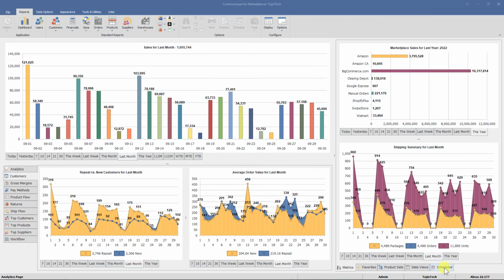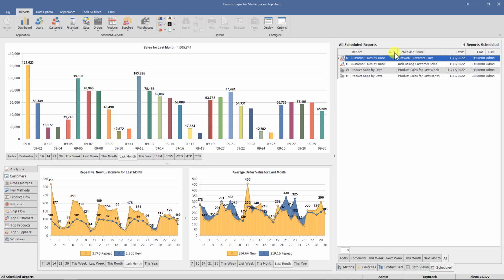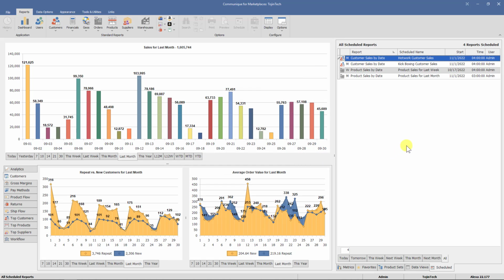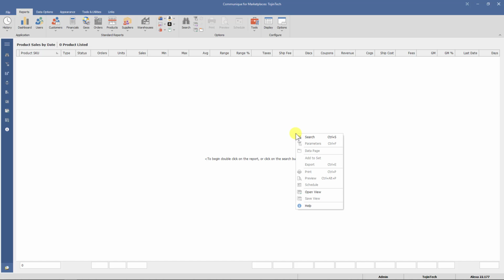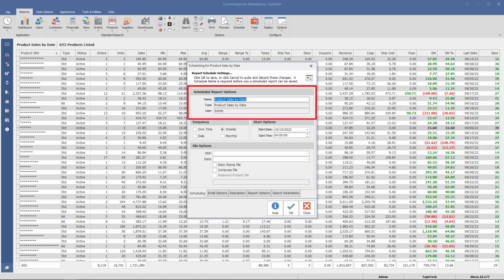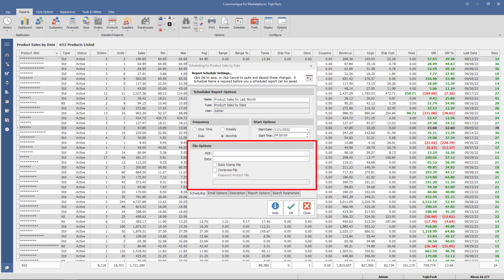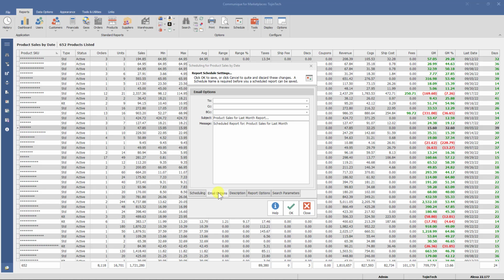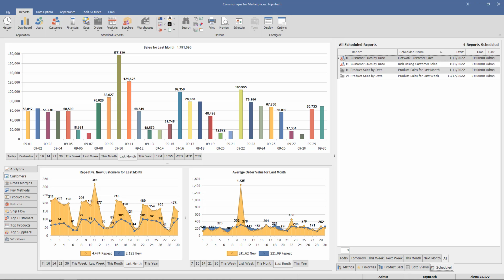Scheduling Reports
Scheduling Reports with Communique for Marketplaces.  The scheduled reports feature is designed to automatically generate reports at preset intervals eliminating the need for staff intervention to generate reports.  Once a report is scheduled, it will automatically generate at the prescribed time and frequency.  Scheduled reports can be configured to operate in any or all the following modes:

1. As an Adobe PDF data file saved to a local or network directory.
2. As an Excel compatible CSV file saved to a local or network directory.
3. As an email sent to a list of recipients with attached PDF and CSV files.

A schedule enabled report can be configured to generate as often as you require with whatever filters you deem suitable for the report.

For example:  You can schedule the Product Sales by Date report to run daily for product sales from yesterday,
weekly for product sales for last week, and monthly for product sales from last month.

You can setup and scheduled variations for the repot to filter by Brand, Category, Supplier, or any combination of filters available for the report.

Aside from scheduling a report, there is nothing else for you to do except wait for the report to generate as scheduled.

If the report has email recipients, then it will automatically be emailed so check your inbox if you are one of those recipients.

Marketplace Reporting takes all the grunt work and hassle out of scheduled reports with the Report Scheduler.  It is included with your Marketplace Reporting subscription.  Reports are crucial for any business, especially yours.